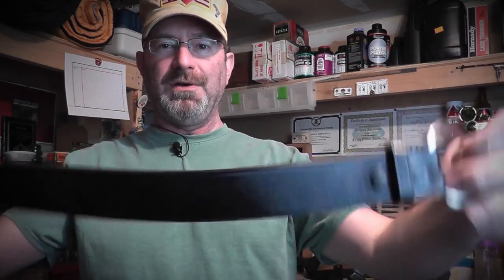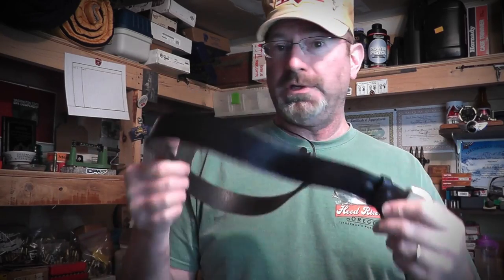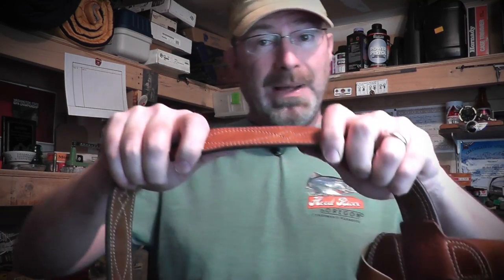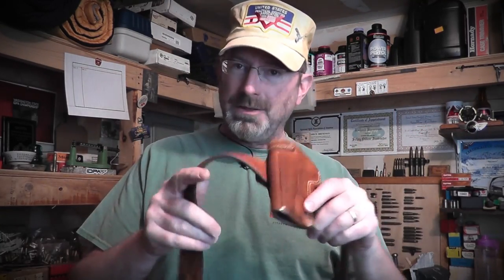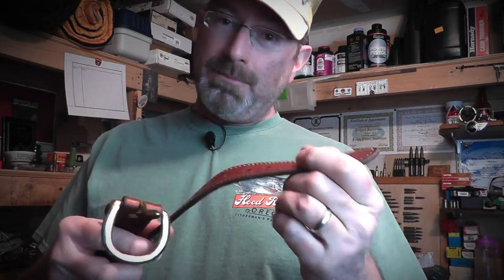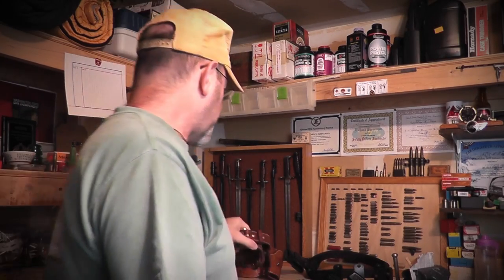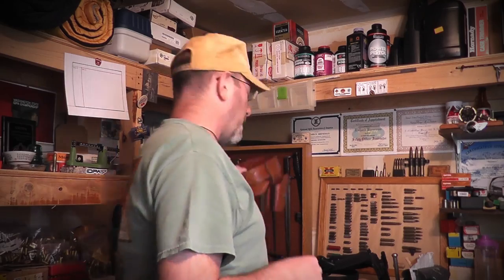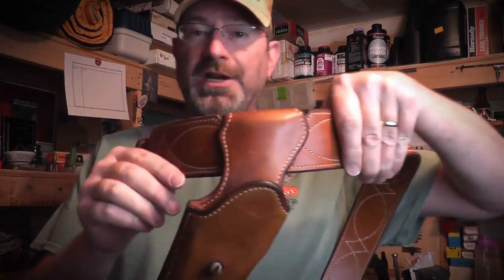Episode 273 - Belt Systems & Shooting the Cammer Hammer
Rick received a question the other day over email about Belt systems for IDPA and USPSA so he decided to discuss that on camera. This week he also rounds up his review on the Cammer Hammer by shooting it on his 1911 in .22LR.